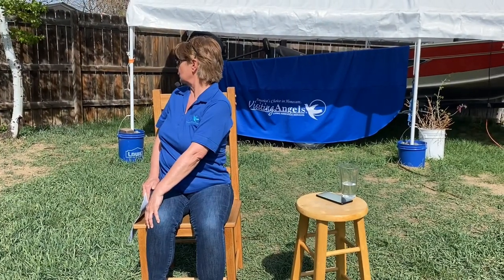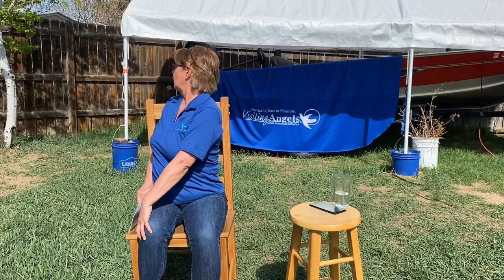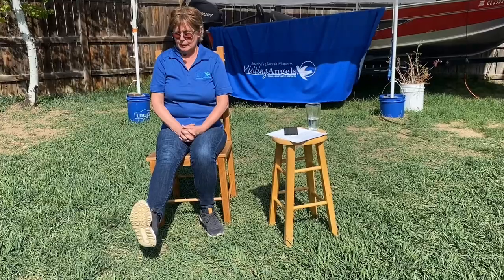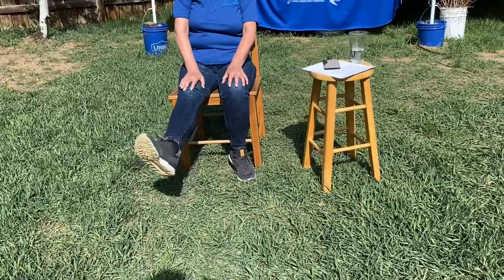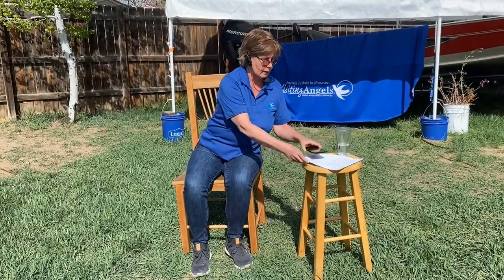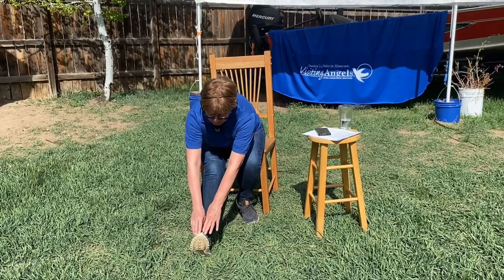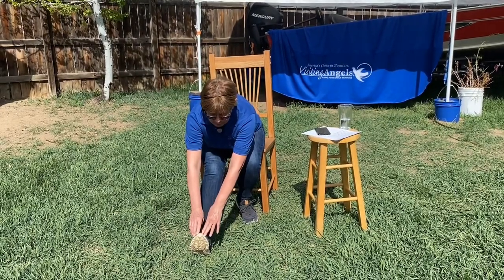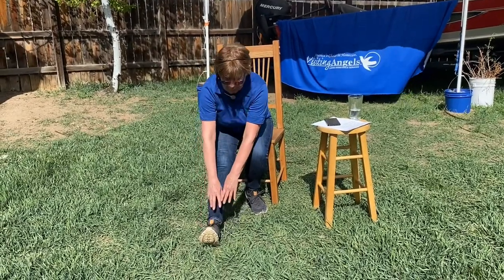FITNESS SATURDAY PARKINSON’S EXCERCISES